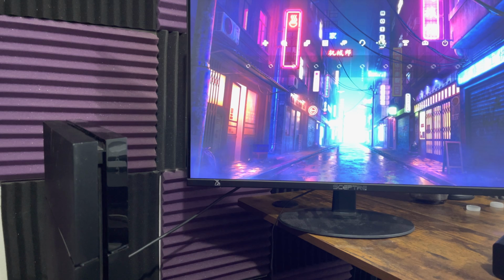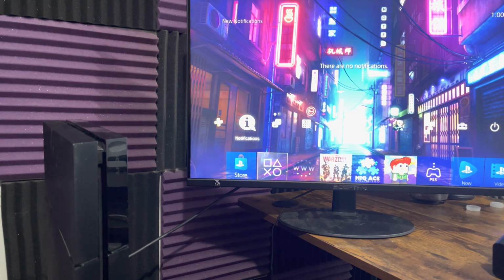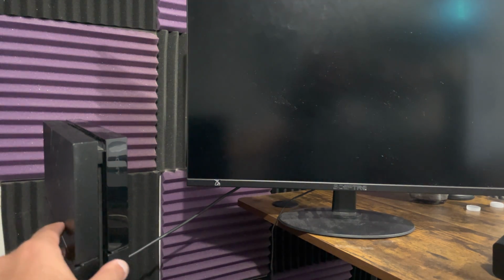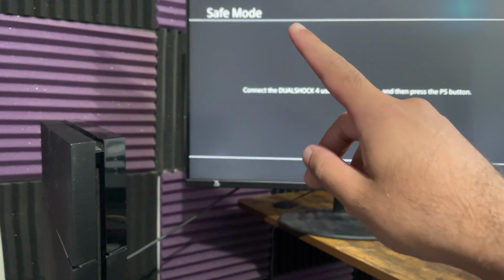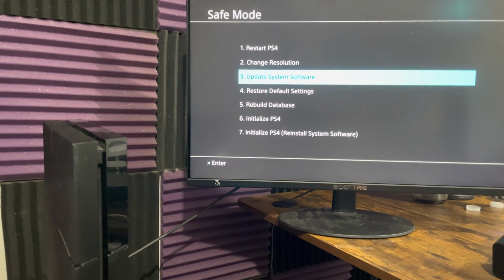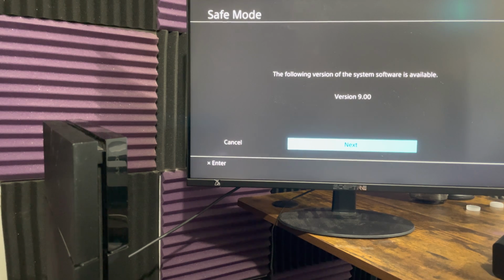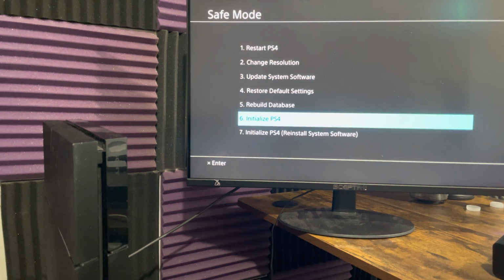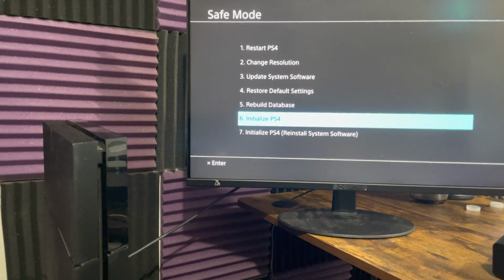How To Fix PS4 Error SU-42481-9 - PS4 System Software Update 9.00